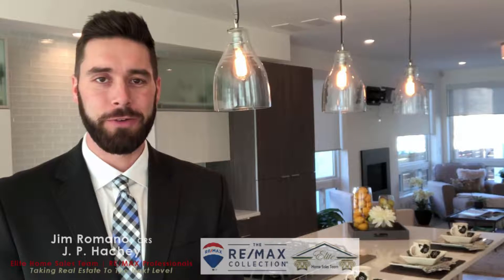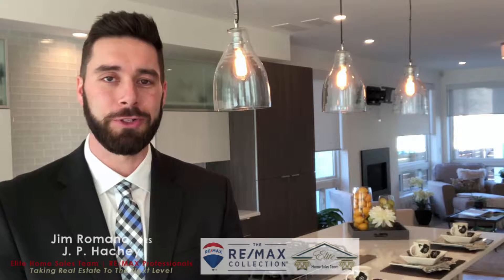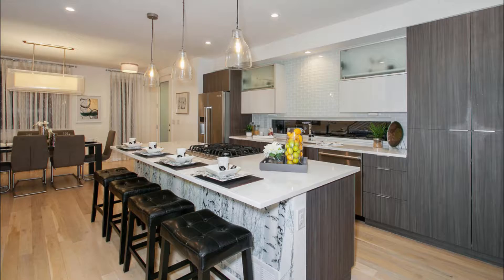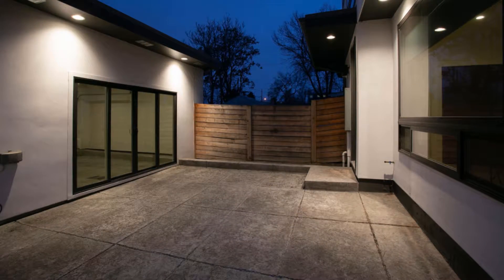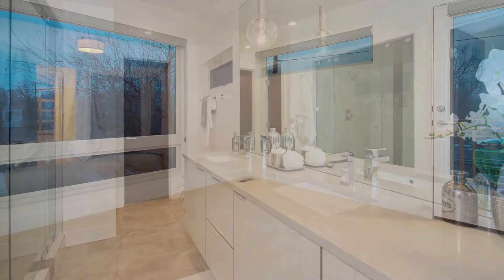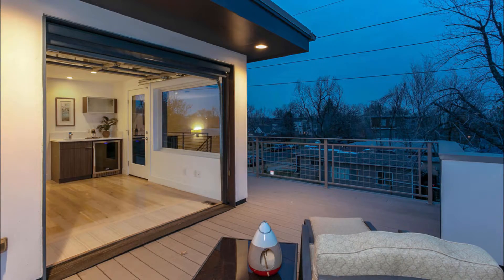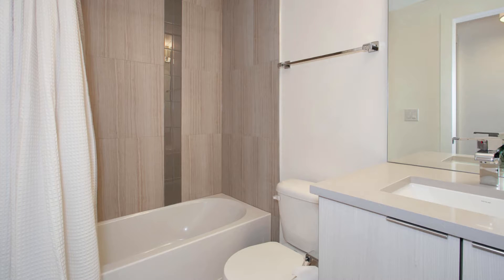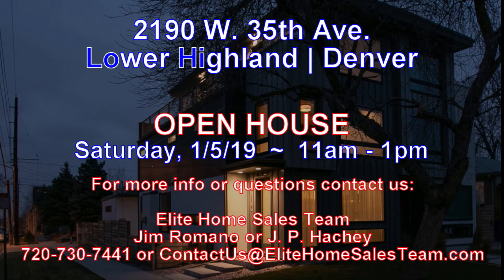SOLD - 2190 W. 35th Ave., Denver, CO 80211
LoHi (Lower Highland) | Denver
4 Beds | 5 Baths | 2,851 Finished Sq. Ft.
Modern Duplex with Garage ~ Finished Basement
If you’re looking to get a taste of how much Denver is growing, look no further than in the Highlands. This neighborhood is rich with history and flavors. LoHi is characterized by a mix of old and ultra-modern architecture, some of the city’s trendy, hip bars-including Denver’s most famous speakeasy, innovative restaurants, Little Man’s Ice Cream and state-of-the-art living spaces that make this area an attractive, popular place to live and socialize. Everything you do up in the Highlands has a sweet backdrop with incredible views of the Highland Bridge and downtown Denver.